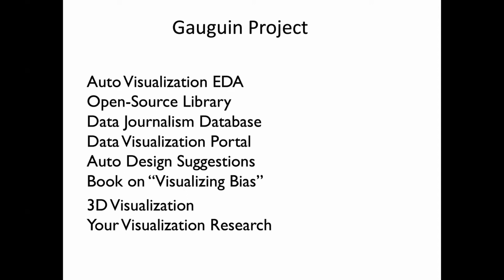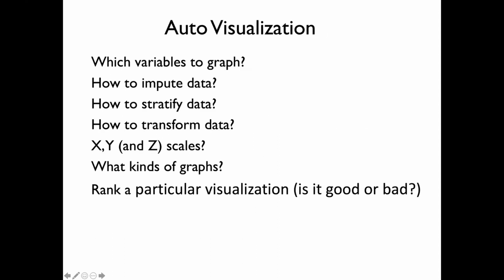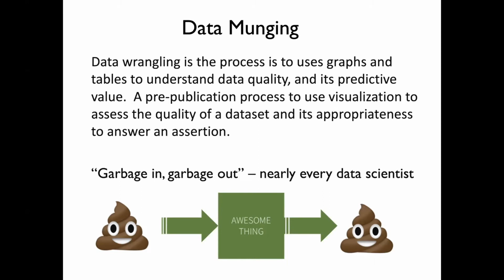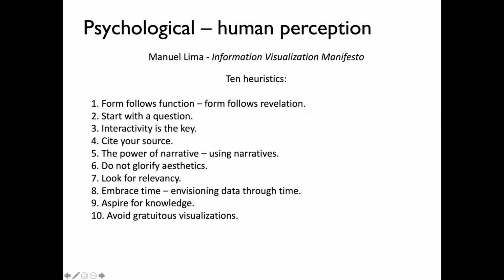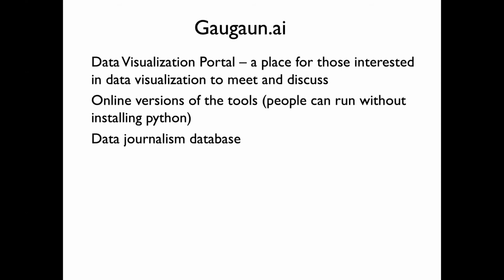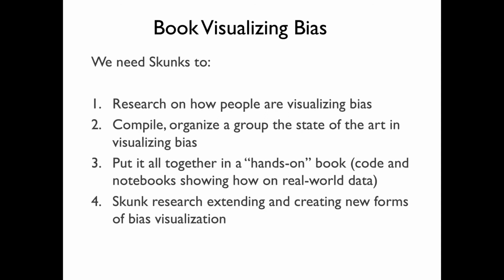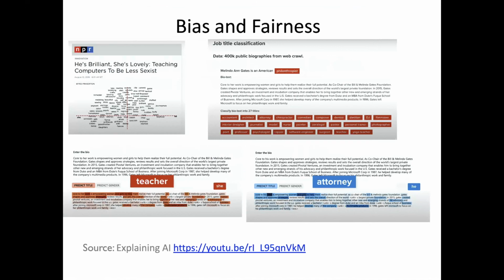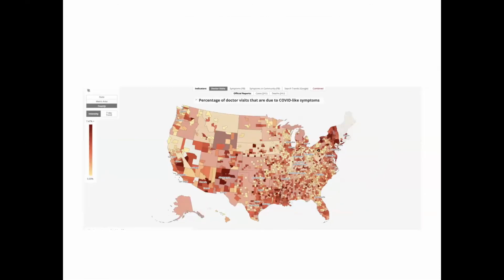Gauguin (Auto Visualization Research) - Prof Nik